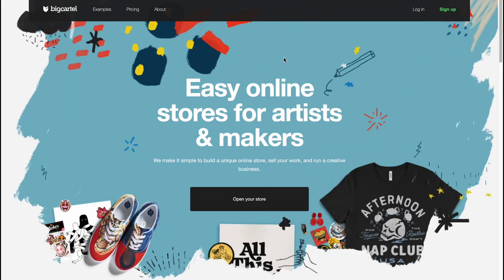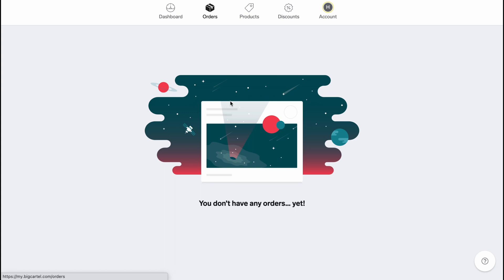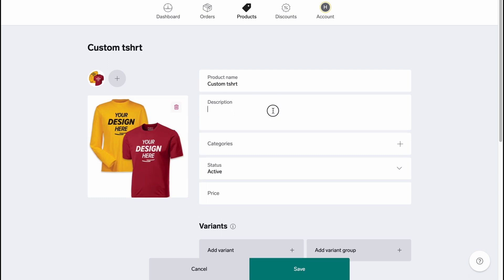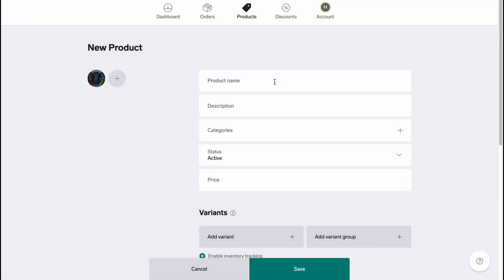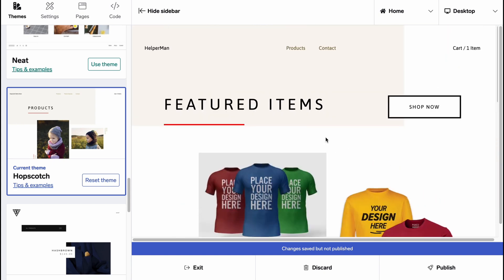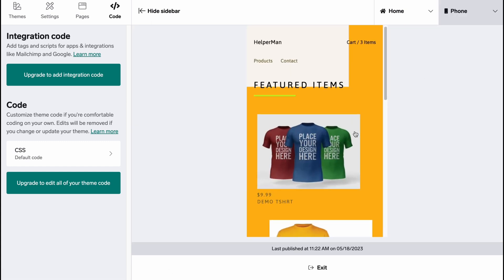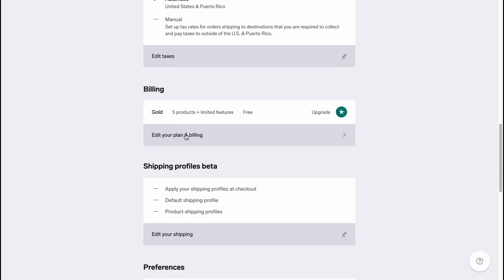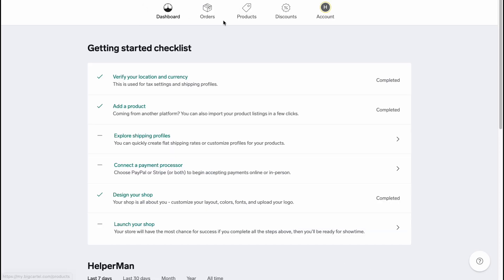How To Use Big Cartel for Dropshipping | Complete Tutorial (2023)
If you're interested in starting a dropshipping business and want to learn how to use Big Cartel, this complete tutorial is perfect for you. In this comprehensive step-by-step guide, we'll walk you through the process of using Big Cartel to set up your dropshipping store and manage your products effectively.

You'll start by signing up for a Big Cartel account and getting familiar with its user-friendly interface. We'll guide you through the process of choosing a store name, customizing your store's appearance, and configuring essential settings.

We'll cover various aspects of dropshipping, including sourcing products, managing inventory, and setting up product variants. You'll learn how to add products to your store, set prices, and organize them into categories to create a seamless browsing experience for your customers.

Additionally, we'll explore order management and fulfillment processes. You'll discover how to handle customer orders, process payments, and set up shipping methods. We'll also discuss strategies for ensuring smooth order fulfillment and customer satisfaction.

Furthermore, we'll touch upon marketing and promotion techniques to drive traffic to your dropshipping store. You'll learn how to optimize your product listings for search engines, leverage social media platforms, and implement email marketing campaigns to reach your target audience.

By the end of this tutorial, you'll have a solid understanding of how to use Big Cartel for dropshipping and create a successful online store. Whether you're new to dropshipping or looking to switch to Big Cartel, its user-friendly interface and powerful features make it an excellent choice for your dropshipping business in 2023. Join us on this tutorial and unlock the potential of Big Cartel for your dropshipping endeavors.